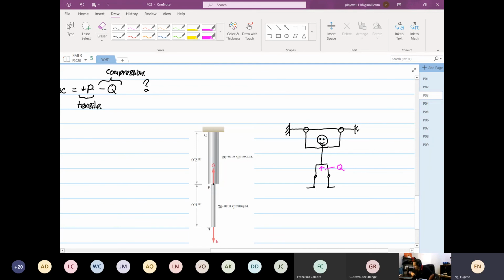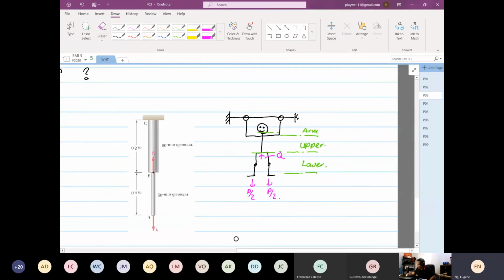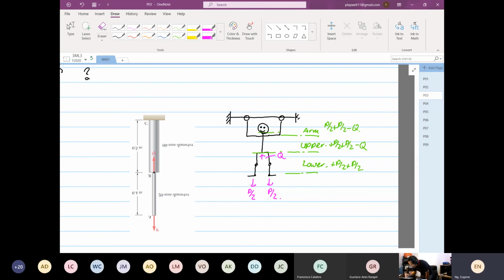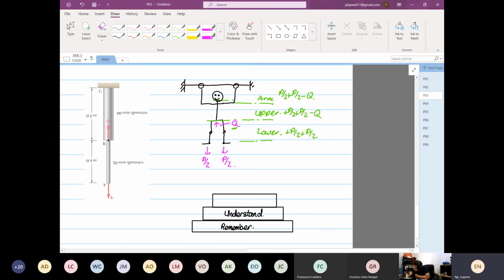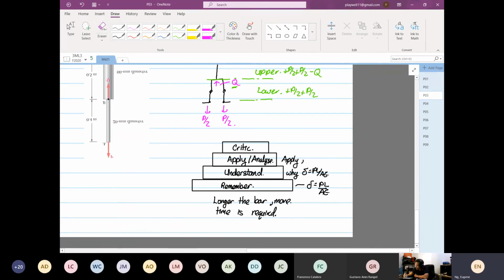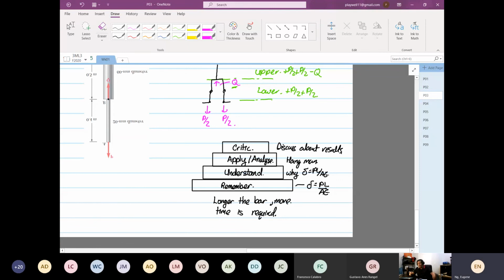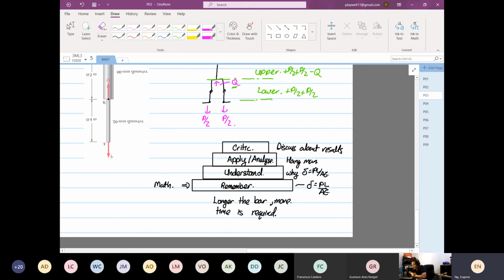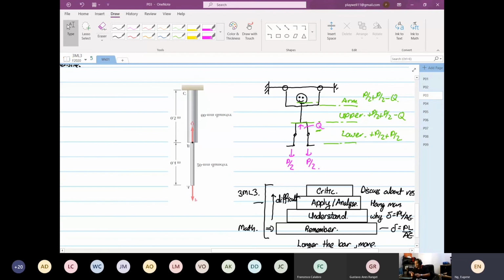Wk01 Axial Loading P7